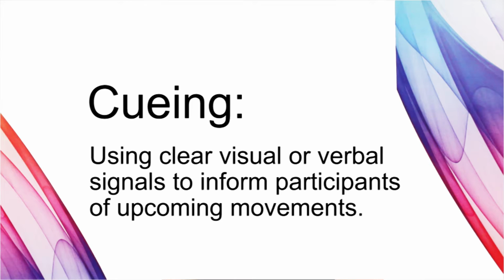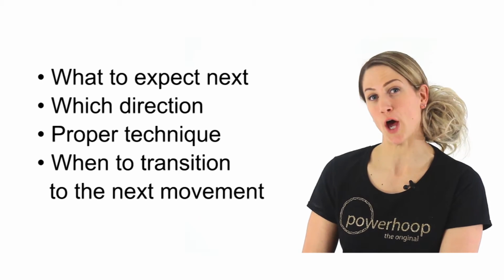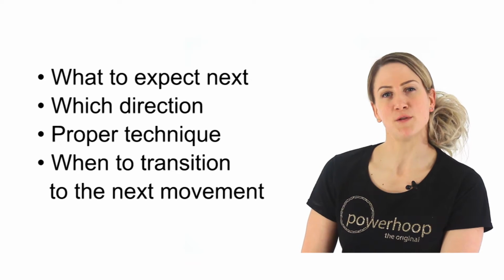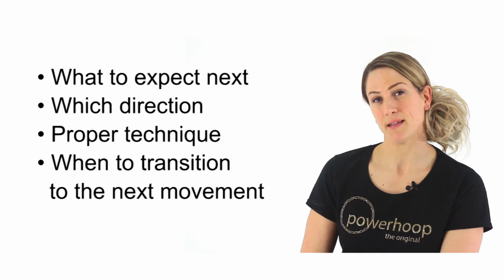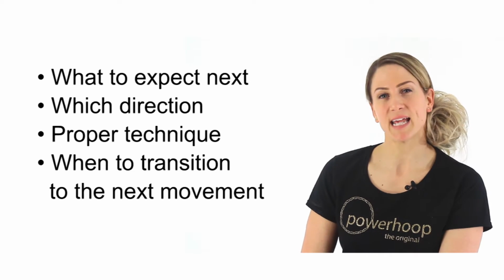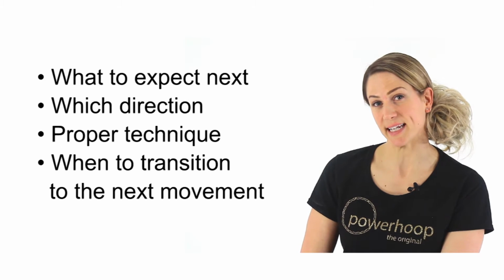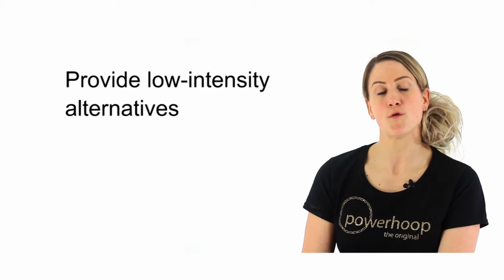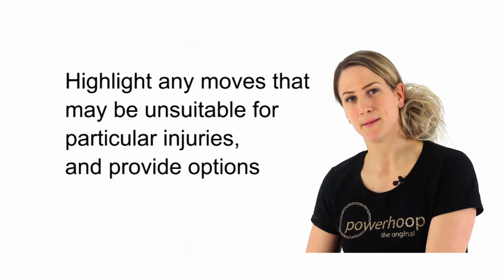How to Use Cueing When Teaching a Fitness, Exercise or Dance Class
Powerhoop Master Trainer Kerry Ferguson clearly explains and demonstrates the use of Cueing: Physical and verbal signals used in an exercise class to inform participants of upcoming movements.